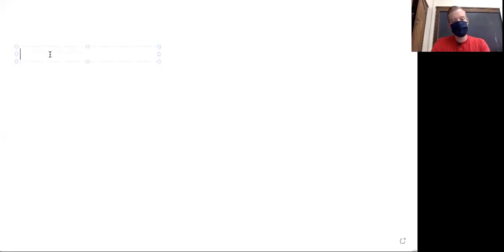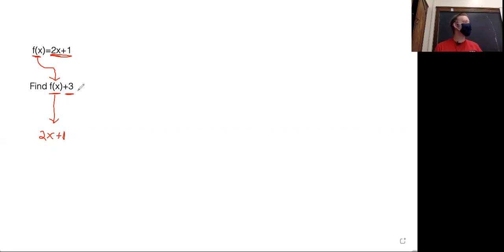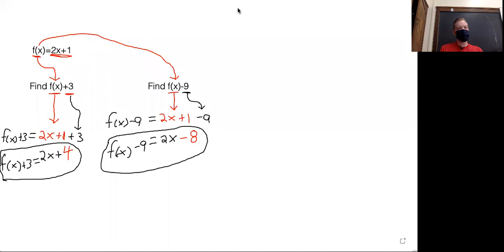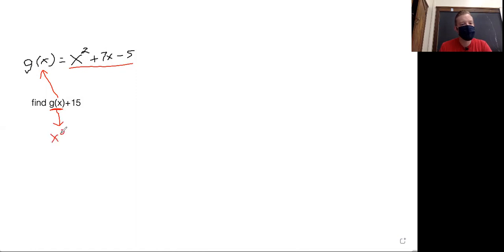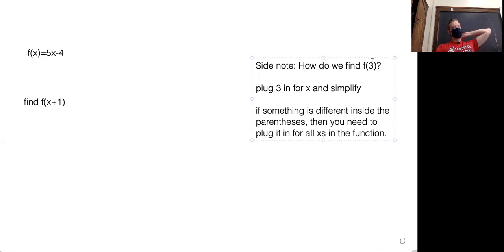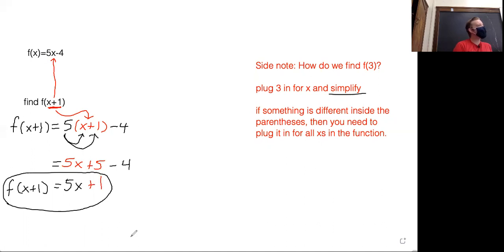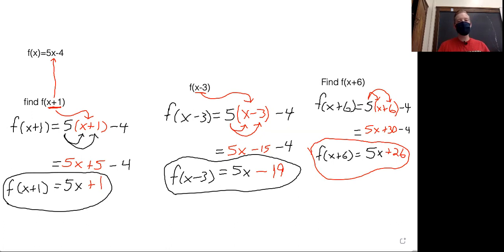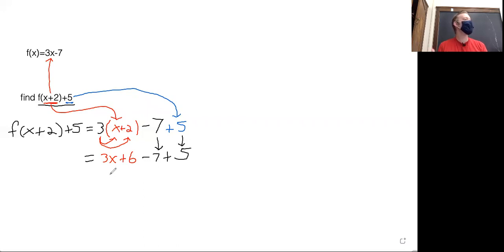Functions With a Vertical or Horizontal Translation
How to modify a linear function by performing a vertical or horizontal translation.